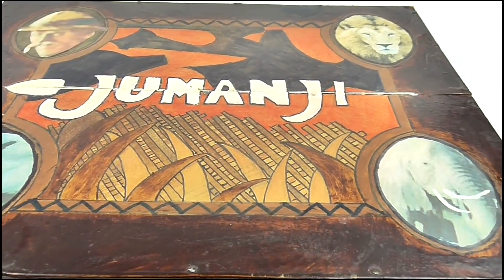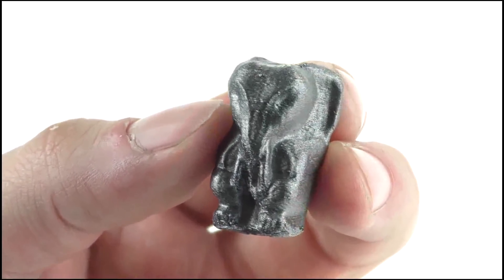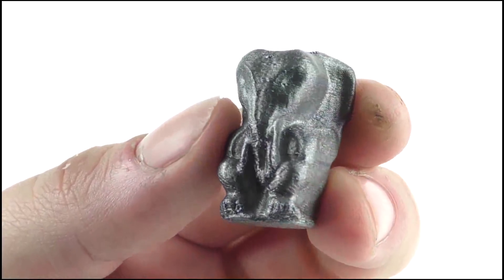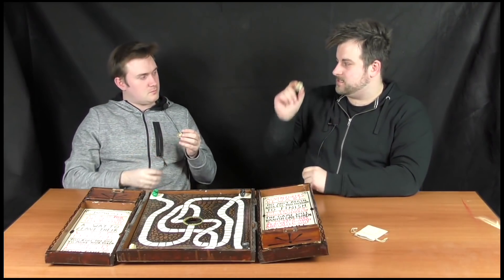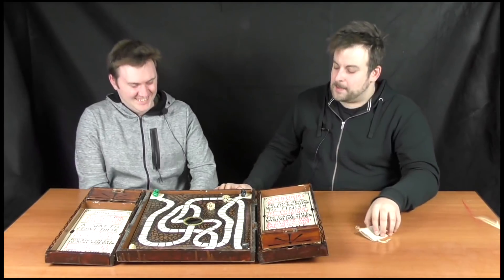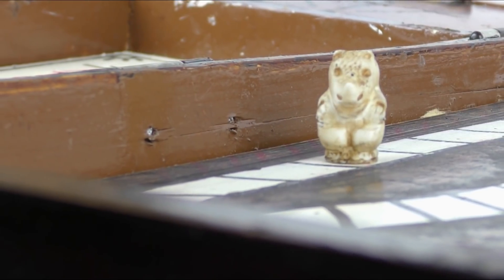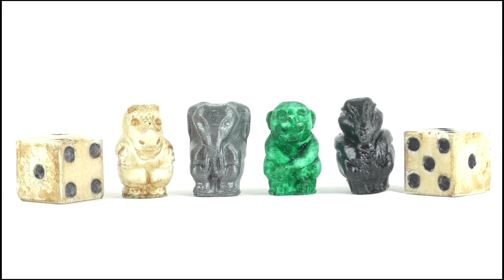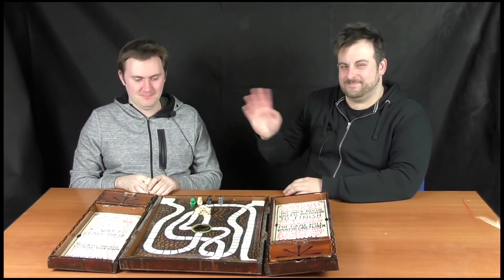JUMANJI Game Pieces & Dice Prop Replica Reviews | Votesaxon07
Stephen and Anthony take a look at the Jumanji BoardGame Pieces and Dice propreplica from RandomPropShop!

RandomPropShop Etsy